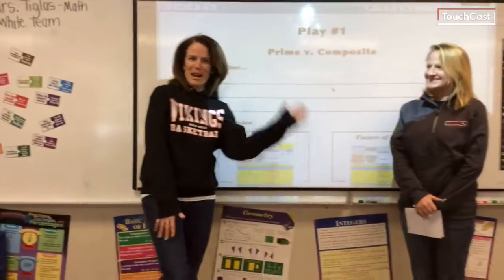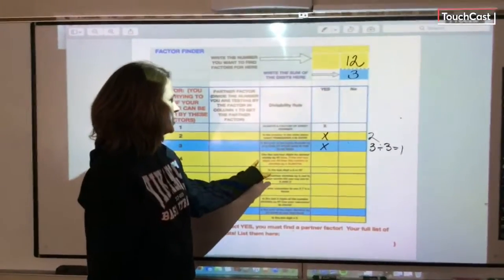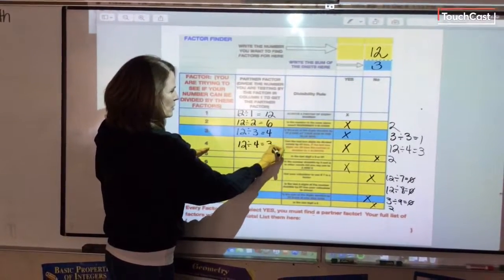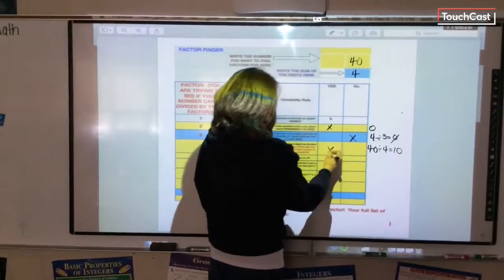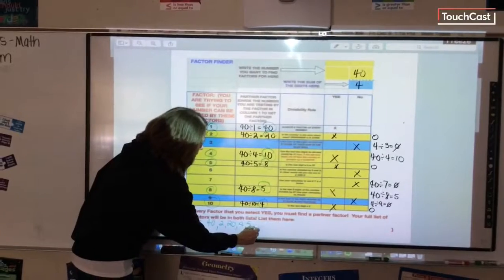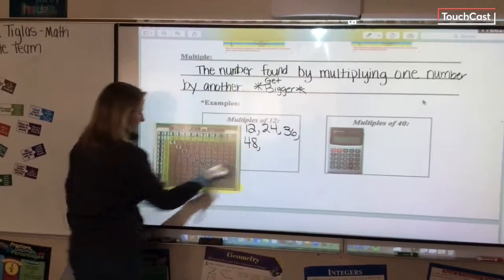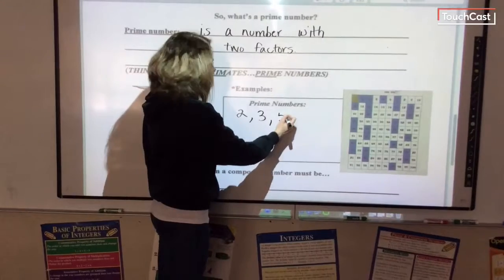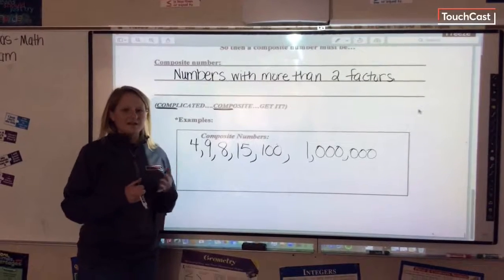Factors and Multiples